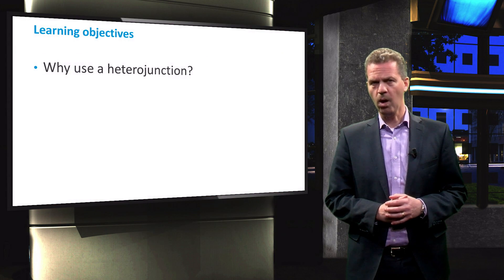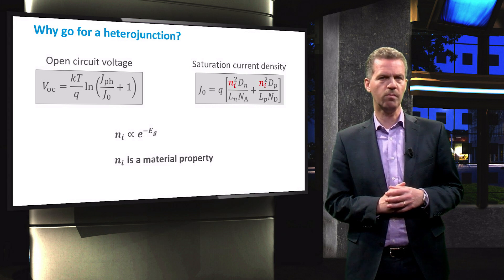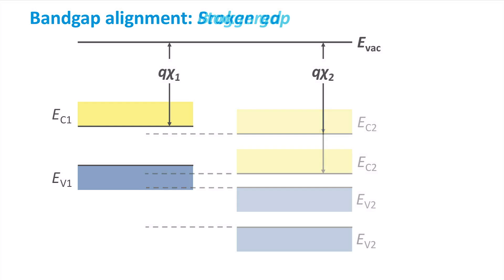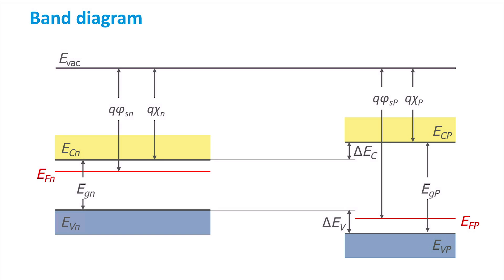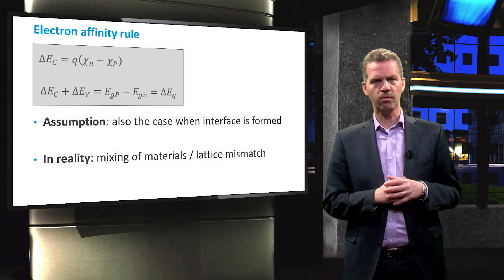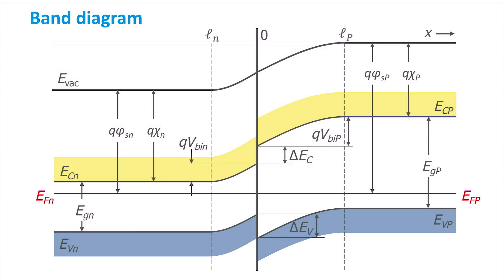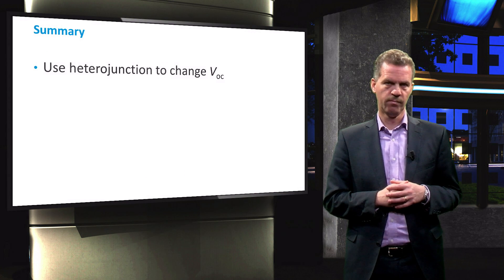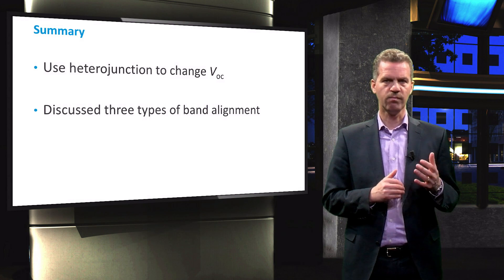Heterojuntions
This video is part of the FREE online course PV1x Photovoltaic Energy Conversion, developed by Delft University of Technology. PV1x is part of the Solar Energy Engineering MicroMasters program.Often p-n junctions are considered that consists of the same semiconductor materials with the same bandgap energy. This is called a homo-junction. In this video you will learn about a p-n junction consisting of two different semiconductor materials: the heterojunction.